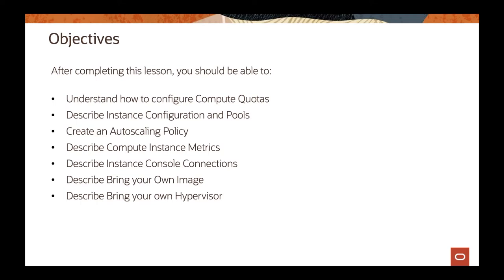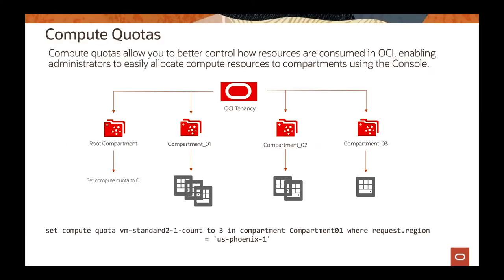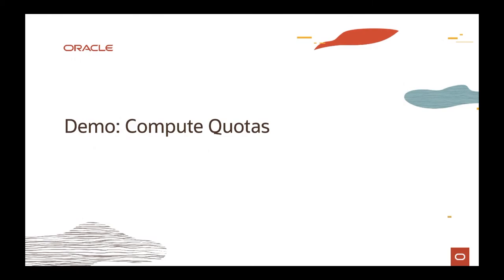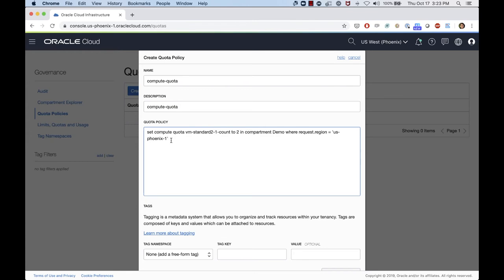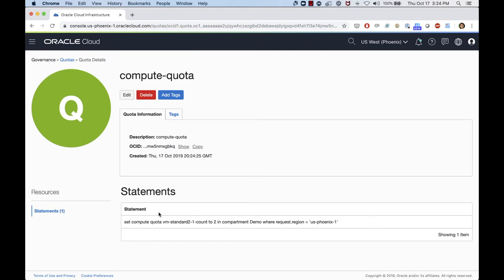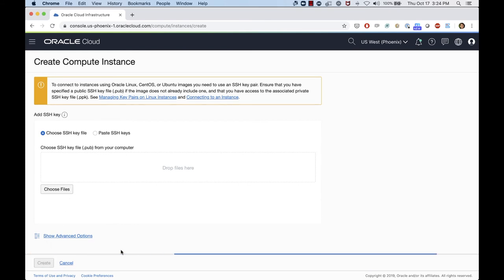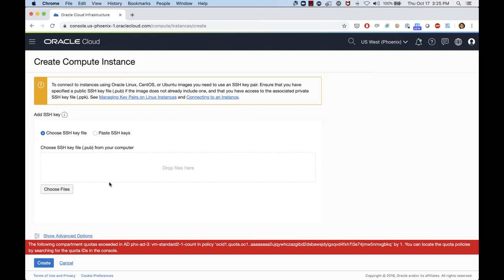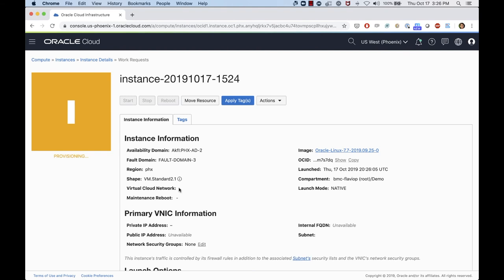Compute Quotes 3